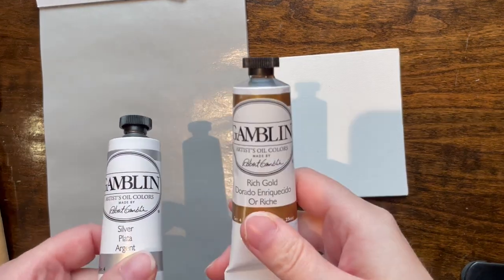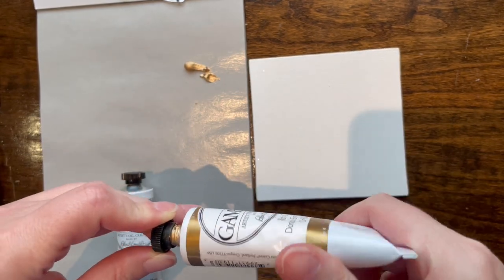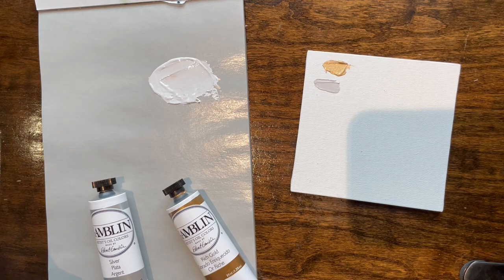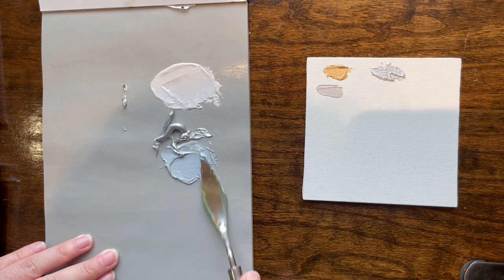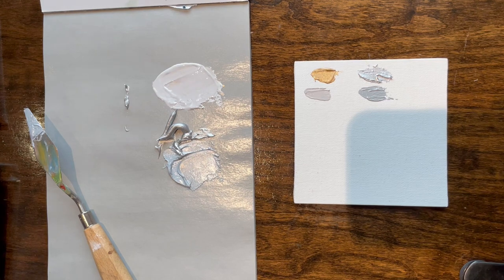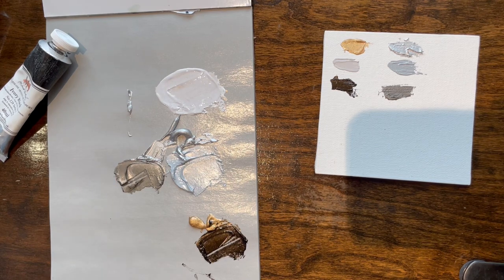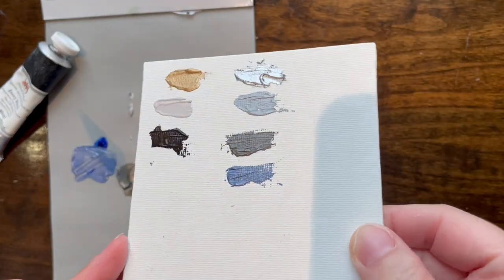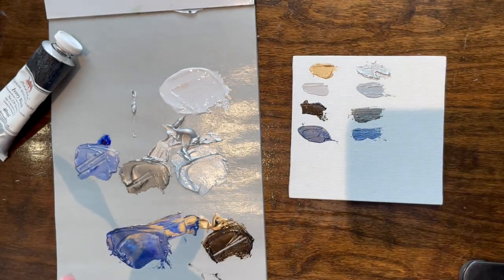Gamblin Oil Paint - Silver and Rich Gold Review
I have some Gamblin oil paint gold and silver paint! Let's see how they work when mixed with other colors!